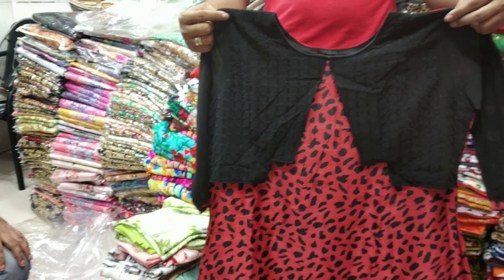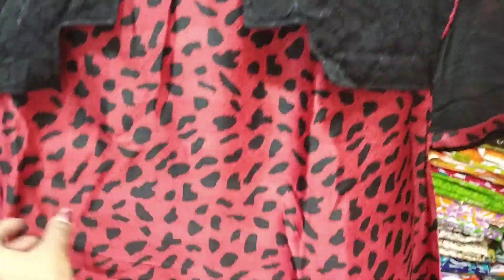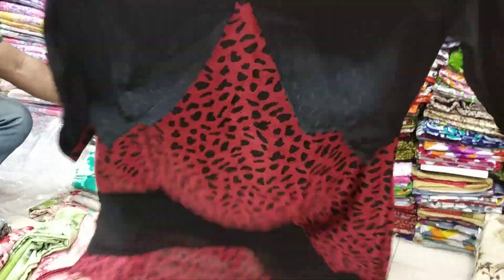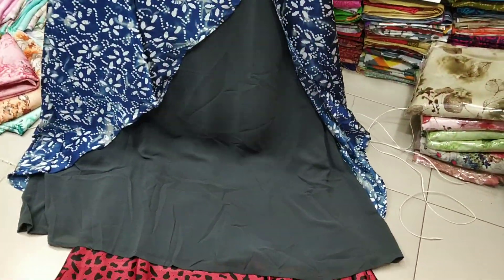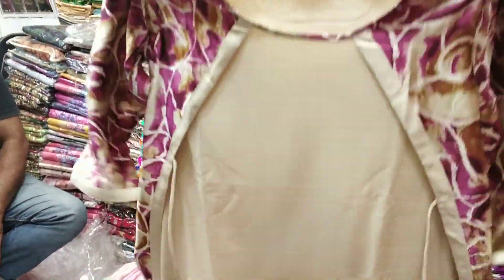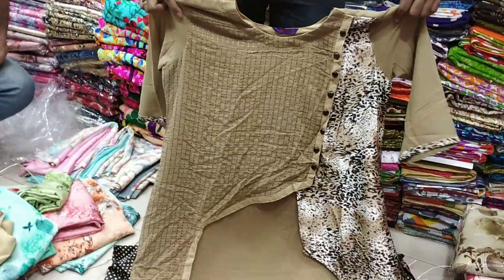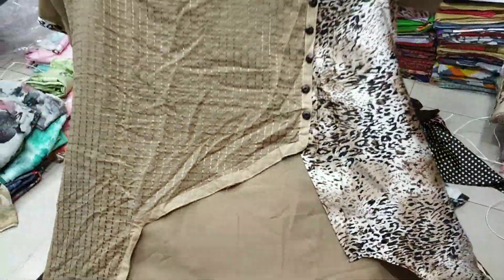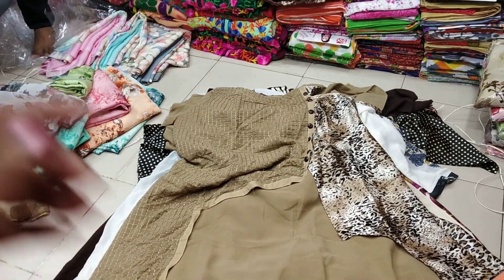ডিস্কাউন্ট ঈদের জন্য/অসম্ভব সুন্দর ইন্ডিয়ান কুর্তি কালেকশন কিনুন/Eid special discount indian kurti.